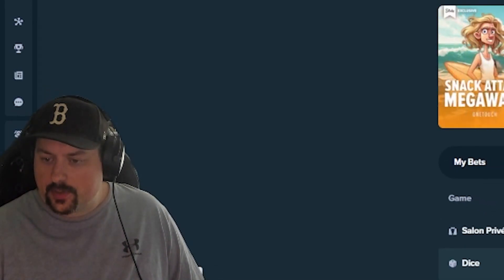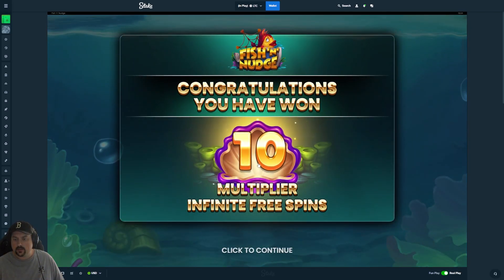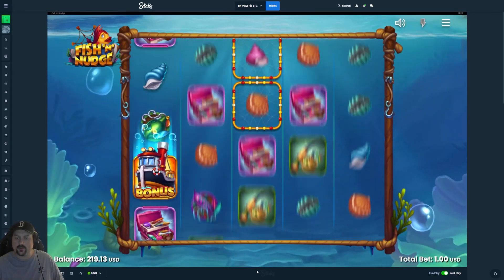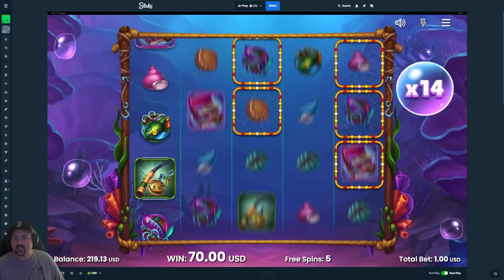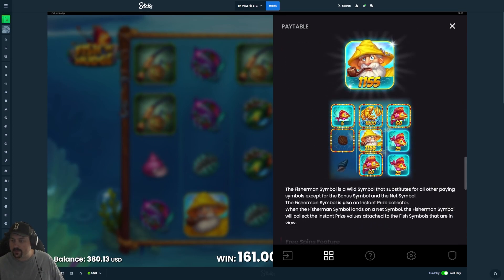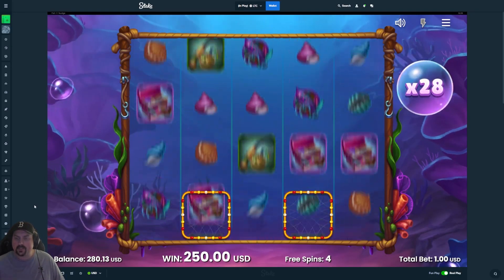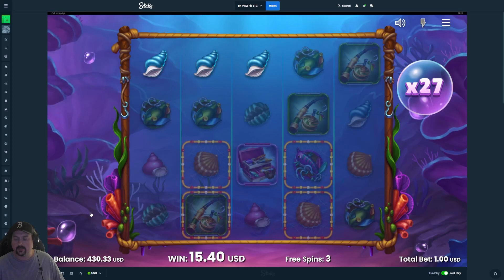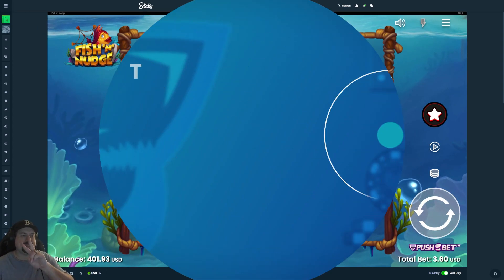FISN 'N' NUDGE MYSTERY BONUS BUYS CAN PAY!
Today we are trying Push Gaming's newest release called Fish 'n' Nudge.  It has some features in it that play similar to Razor Shark, is a pretty fun game overall.  I tried some mystery bonus buys for today's video.  Hope you enjoy!

PLEASE DO YOUR OWN RESEARCH ON THE VALIDITY OF THESE OFFERS BEFORE YOU PLAY OR MAKE ANY PURCHASE.  MUST BE 18+ TO PLAY*

THIS VIDEO INCLUDES PAID ENDORSEMENT